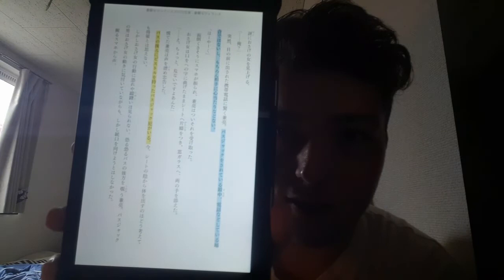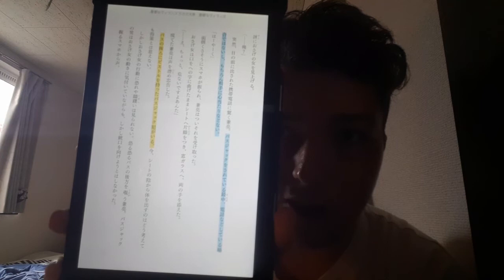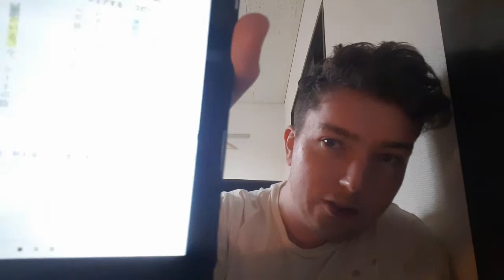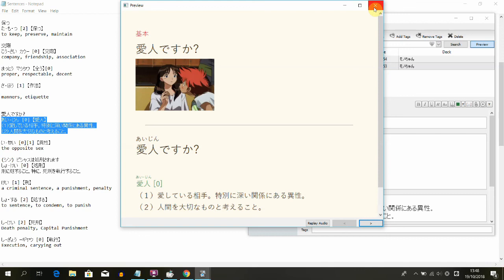MIA Month 5 Update: The monolingual transition and how I make my cards.